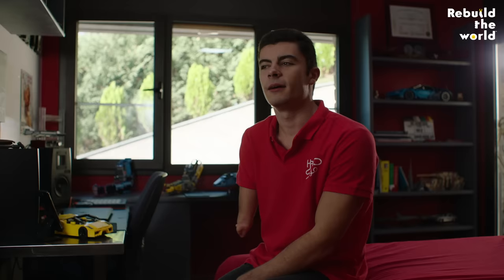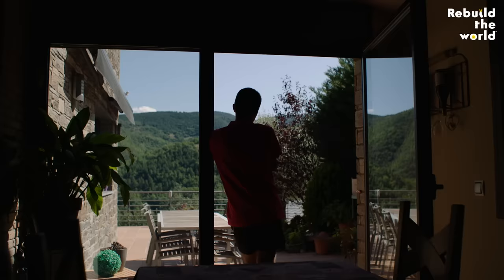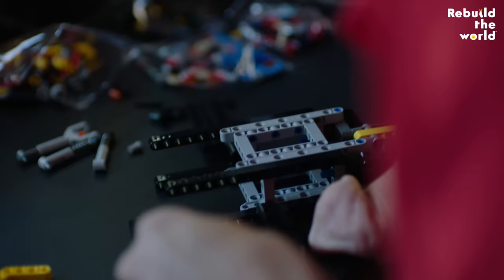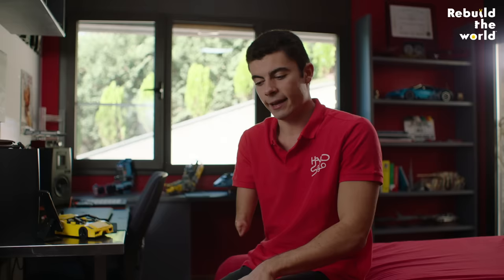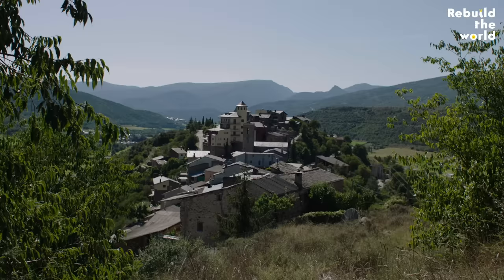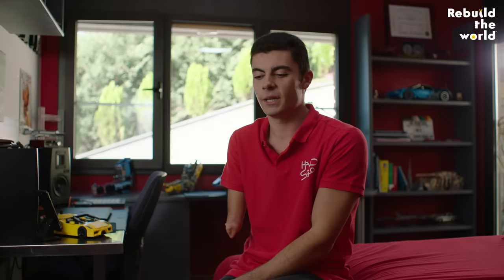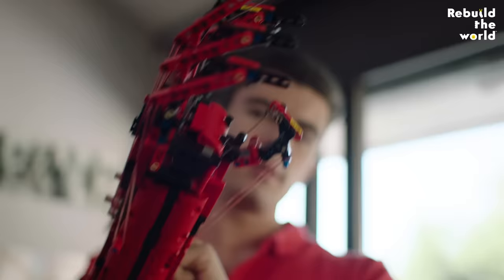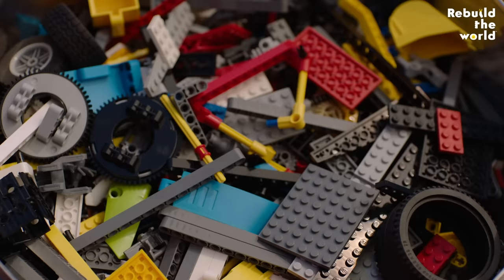How I built my Prosthetic Arm with LEGO Bricks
David Aguilar built his own working prosthetic arm – from LEGO bricks. The genius engineering student was born without a right forearm, but now makes his own prosthetics using the creative power of LEGO bricks. This is his amazing story.